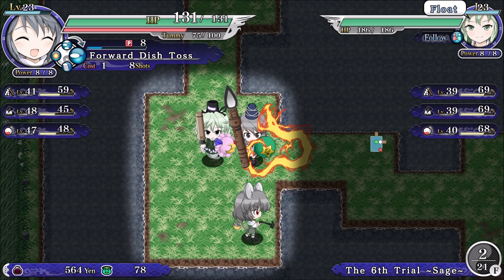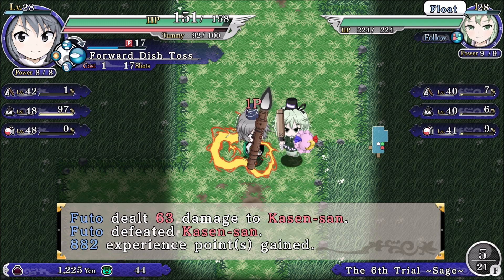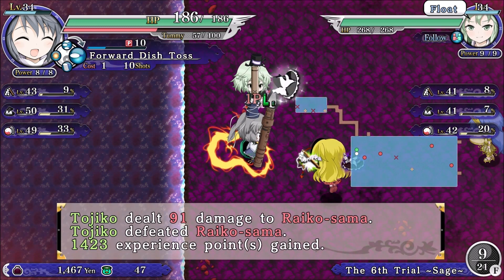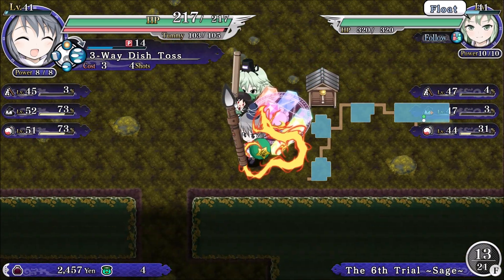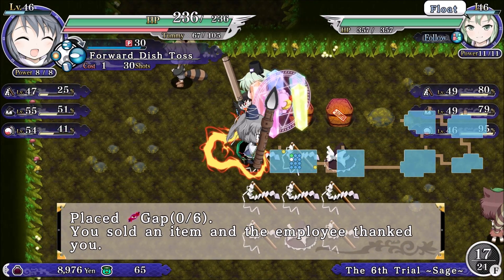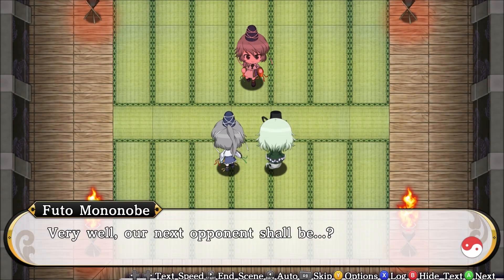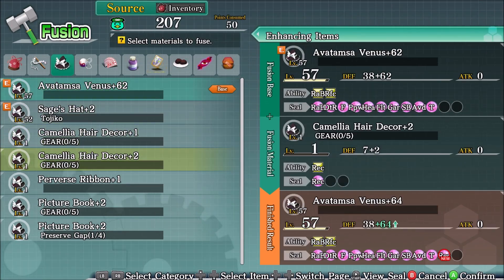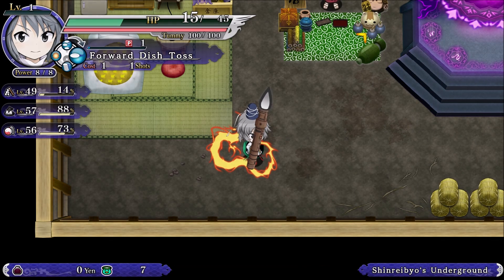Let's Play Touhou Genso Wanderer -Reloaded- (Part 40)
Can we just attack both Futo's and call it a day?